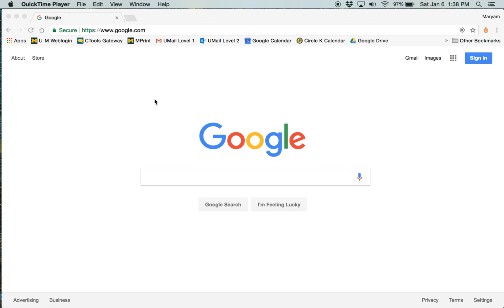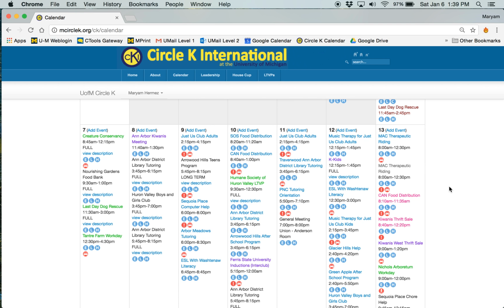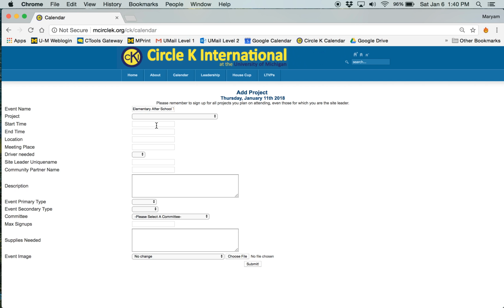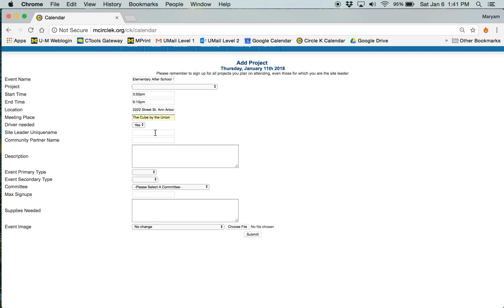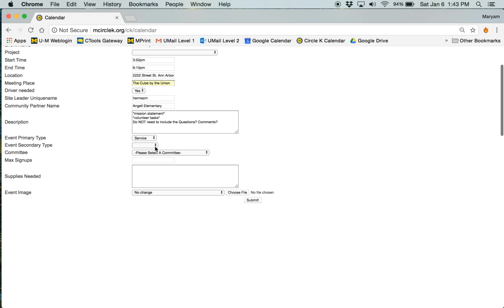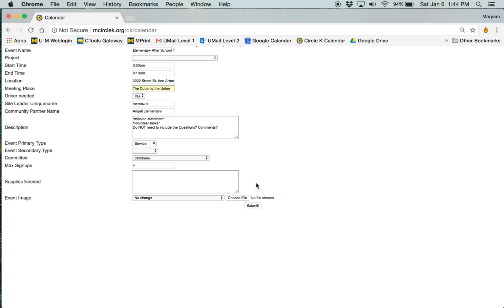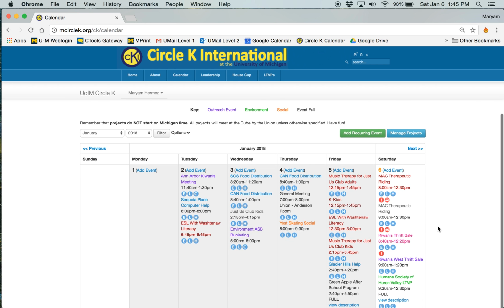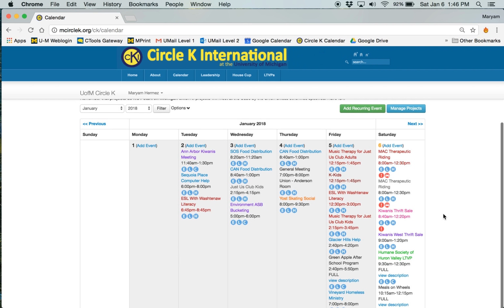How to upload Project on CK Calendar